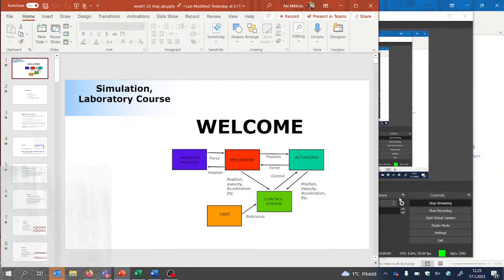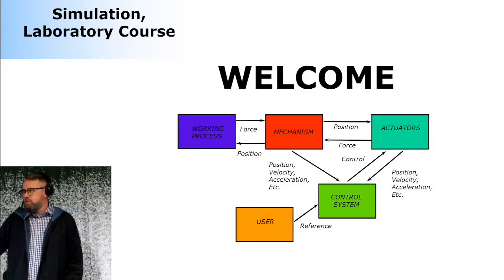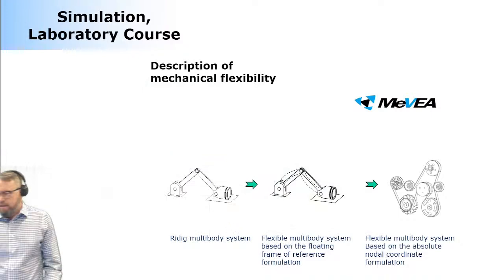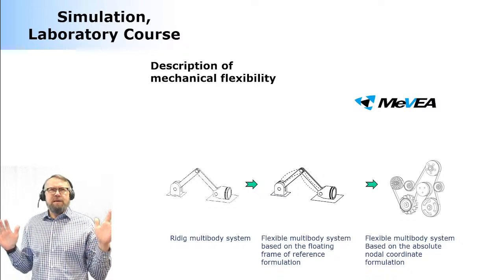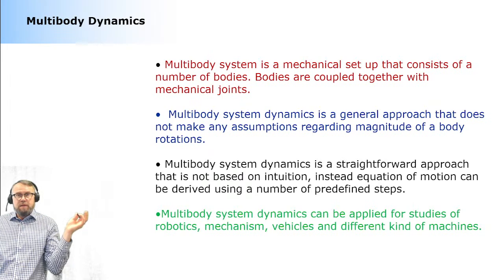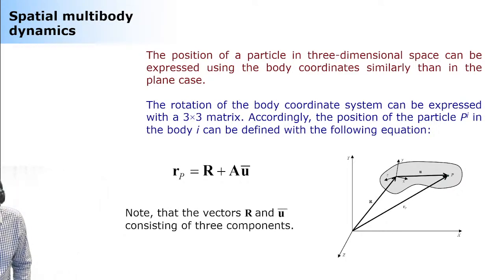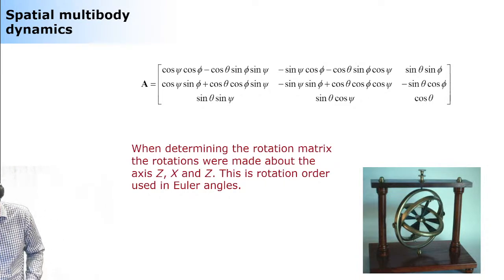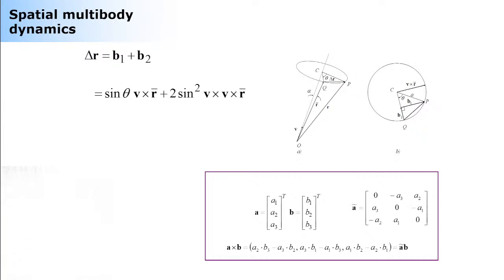Lecture #1: Simulation, Laboratory Course - 2023